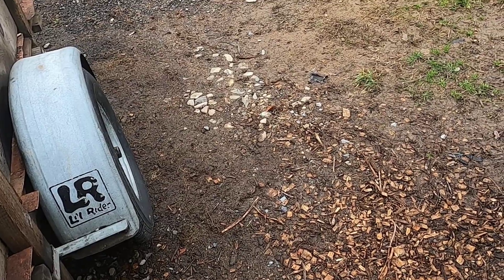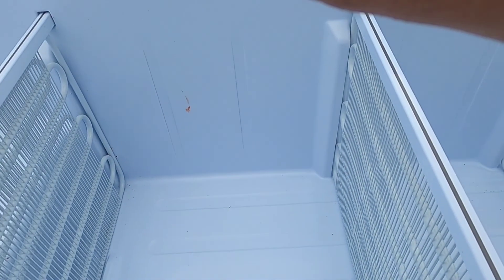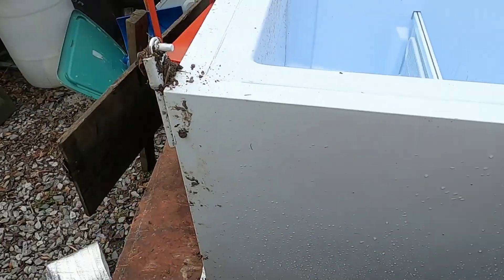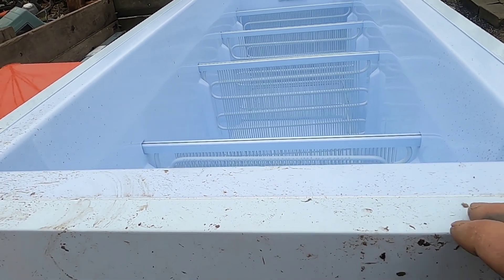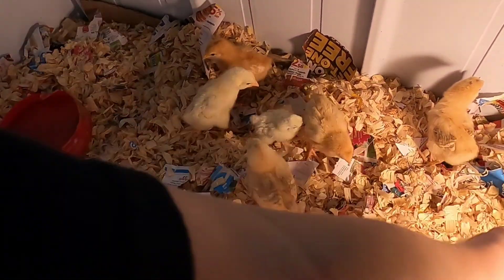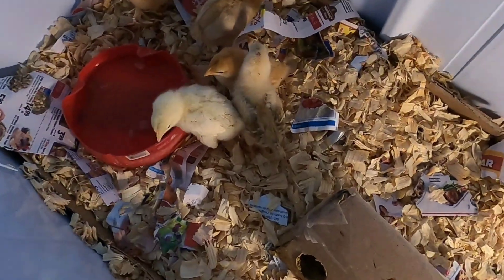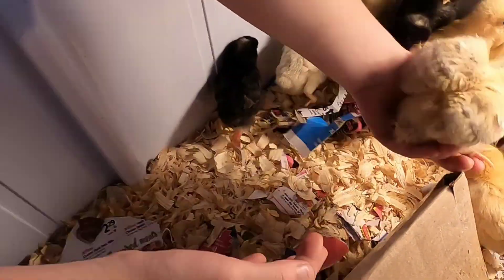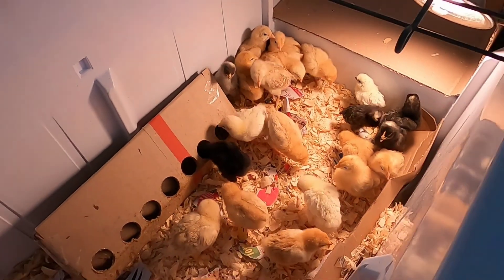Brooder box for chicks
What am I going to use for a brooder for my chicks? The last time I used Rubbermaid tubs. They worked but were a hassle.